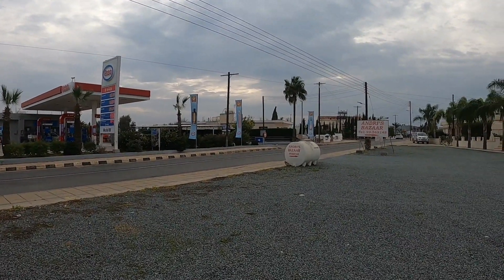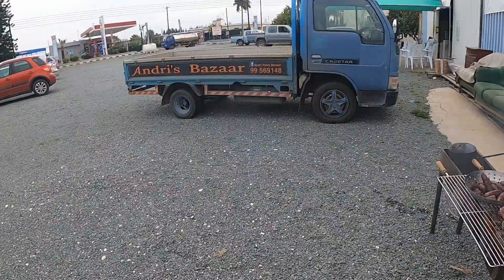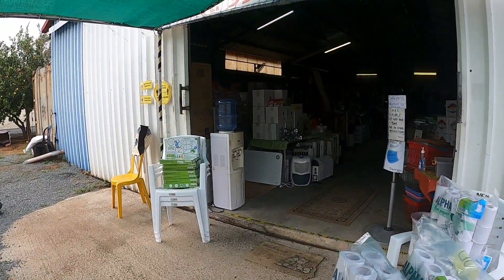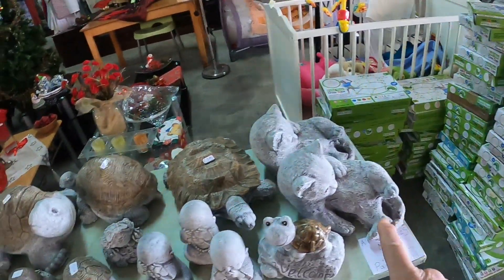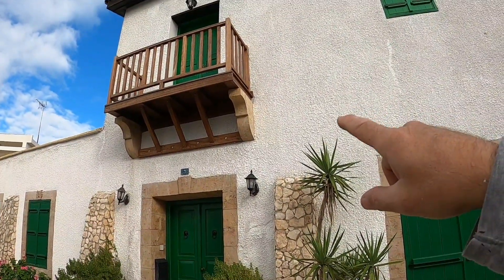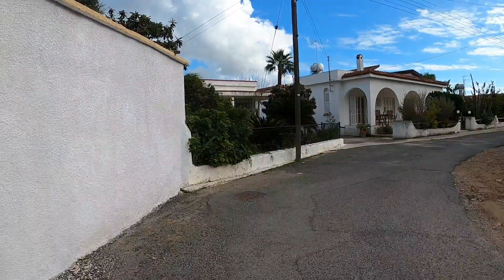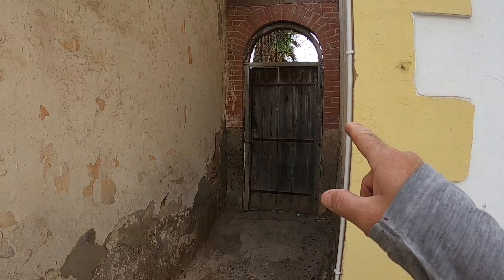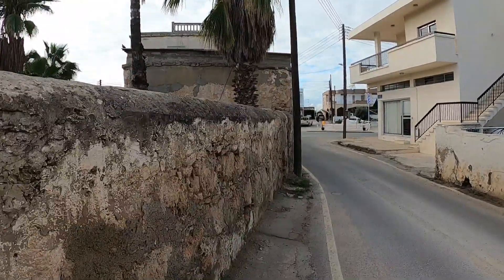Frenaros Cyprus Tour with Visit to Andri's Bazzar.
Join us for a tour around the village of Frenaros Cyprus.We also go to new years eve BBQ at Andri's Bazzar.

Instergram cyprusinsight.